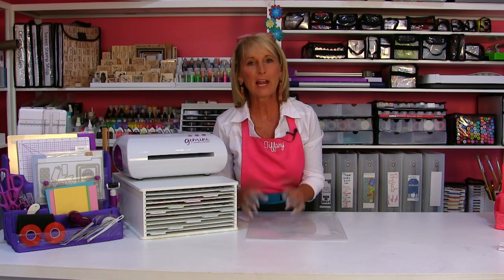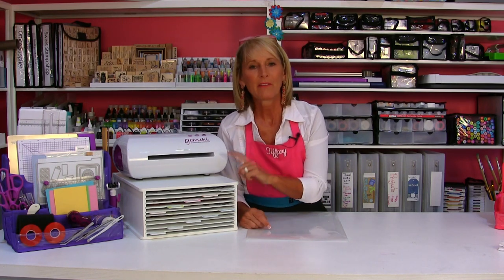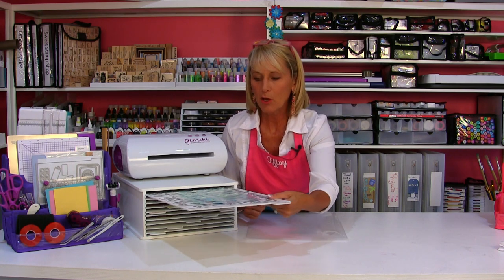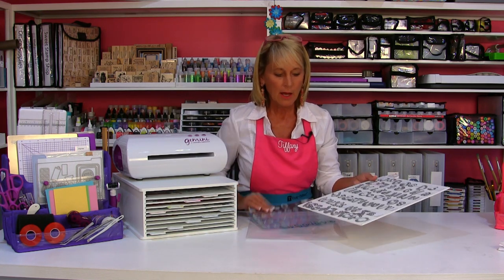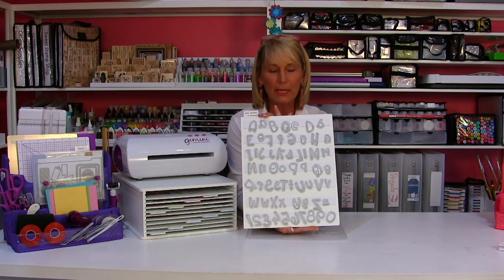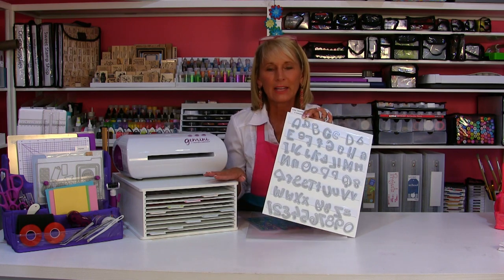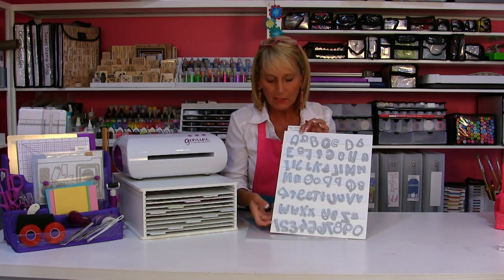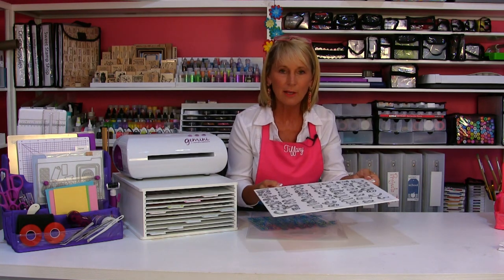Desk Maid Die File - HSN July 13th